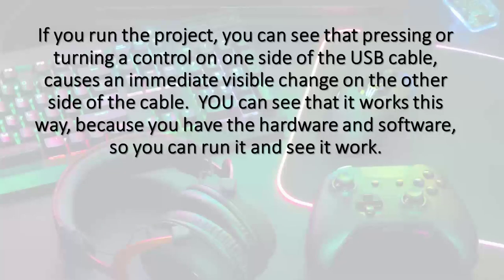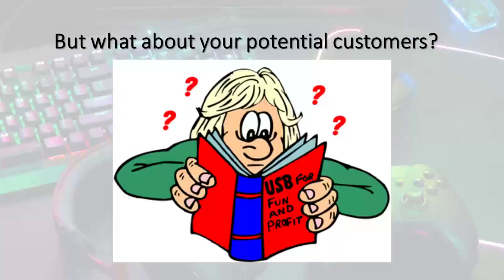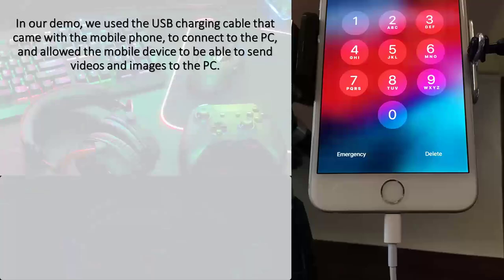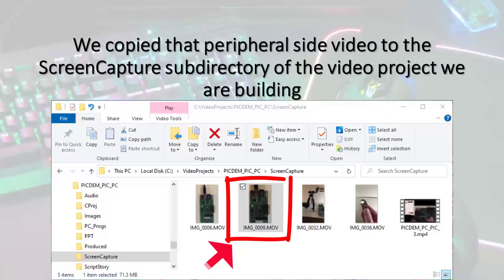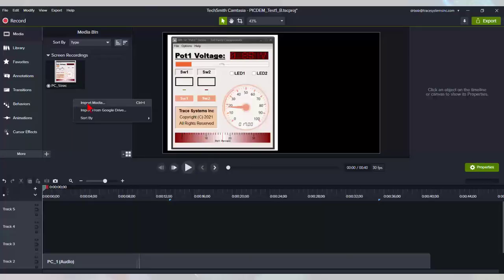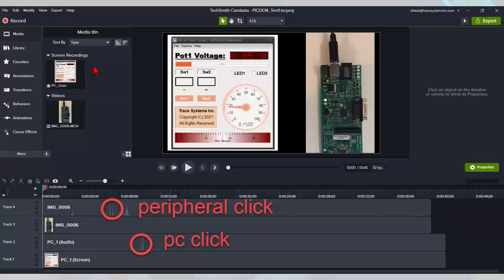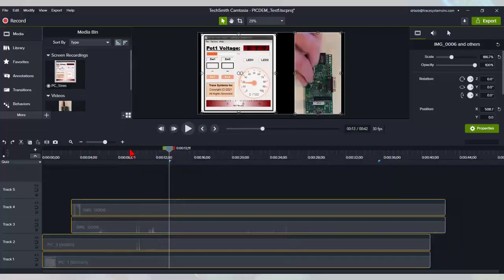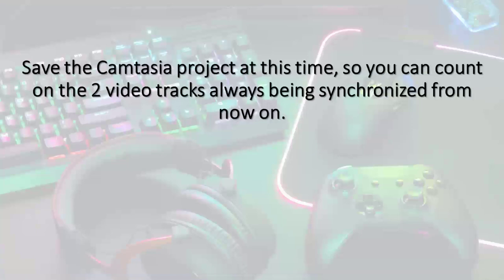How to line up 2 related video clips in camtasia timeline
We want to show 2 related video clips in the Camtasia timeline, so we can show both in the same video. One of these clips was captured in Camtasia, but the other clip was recorded on a mobile phone, and transferred to the PC running Camtasia. How do we line up these clips so they each show what happens at the same time?

. They cost about $5 for a bag of 12 !

Get your own copy of the tool that makes USB HID projects actually WORK ! We now have new lower-priced HIDmaker Starter Editions.

Each HIDmaker Starter version can make full-fledged HIDmaker projects like you have seen here, but:
⦁ with only one PIC compiler family for the PIC code (either XC8 for USB capable PIC18F devices, or XC16 for USB capable 16-bit PIC compilers, or XC32 for PIC32MX processors),
⦁ and with the 3 most popular PC compilers (Delphi, Visual Basic .NET, C#.NET) for the PC code.

Each HIDmaker Starter also provides our AnyHID test tool, + full documentation.

PIC and PC Compilers are NOT included, but HIDmaker's generated source code can be compiled with the free Community versions of all these compilers.

Download our free guide to USB success: "Secrets of Successful USB Developers"

Try them yourself! You can download ready to run HIDmaker projects (for certain PIC boards) by going

Key Moments In This Video:
0:00 We show how to create ONE video that shows both the PC Program AND the Device that the PC Controls
0:45 Pressing a control on either the PC program or PIC device instantly produces a visible effect on the other side of the USB cable
1:44 We make the video in Camtasia, and record the PC program's appearance there
1:59 We record the peripheral device's appearance with a mobile phone, and then transfer the video to the PC
2:45 The tricky part is synchronizing those 2 videos, but an inexpensive clicker toy makes this possible
4:56 Separate the video and audio files in both videos, so you can see sharp audio spikes in both recordings
6:12 To synchronize the two tracks, move both the video and audio tracks from the peripheral device, to line up the spikes with those in the PC recording
7:05 Use the editor to split the aligned tracks after the spikes at the starting side, and before the end of both tracks
7:21 Drag all the tracks to the extreme left, so they will always be synchronized, and remove the audio tracks, which were only needed for alignment
7:29 Save the Camtasia project at this time
7:37 Now that the two videos are aligned, you can add new tracks for narration, music, or anything you want
7:50 Question of the Day